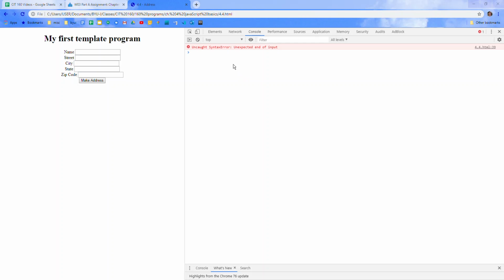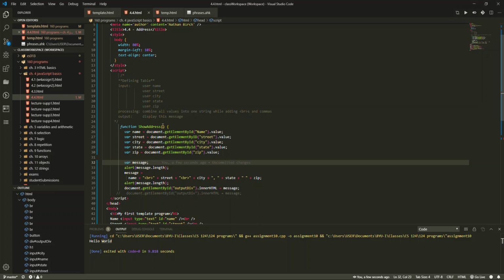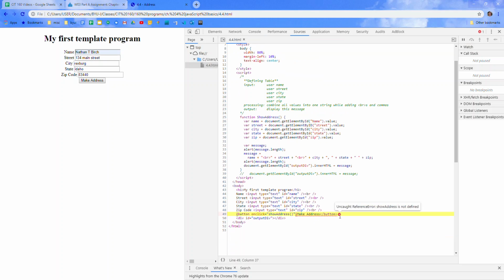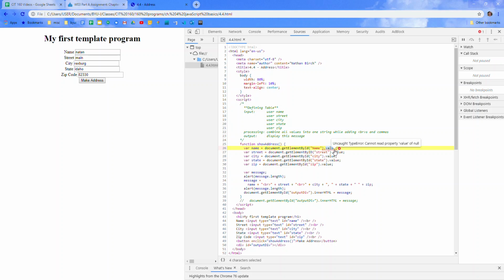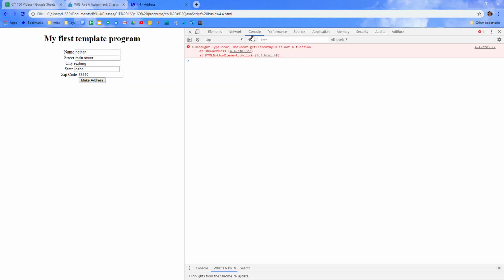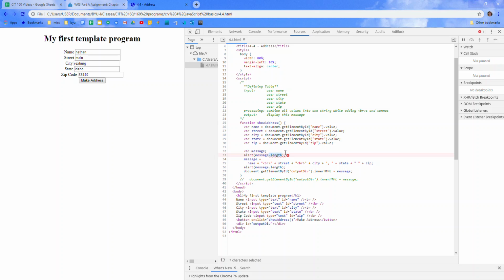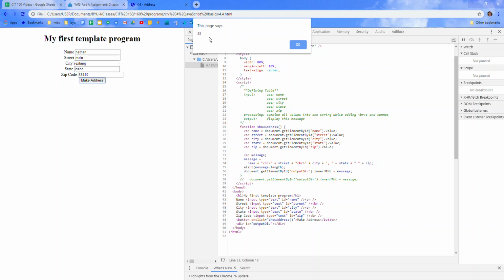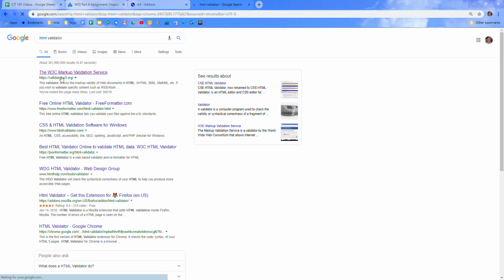Common JavaScript Errors